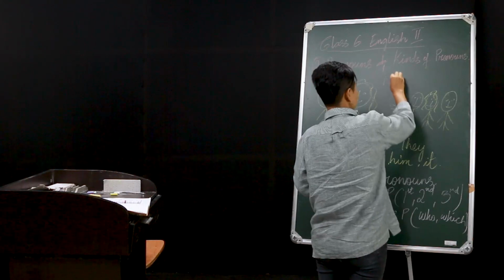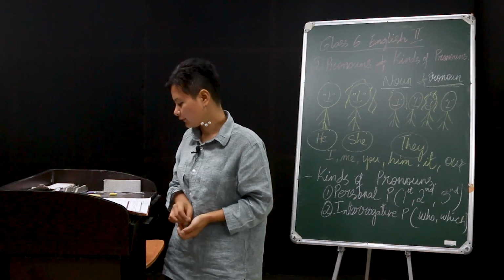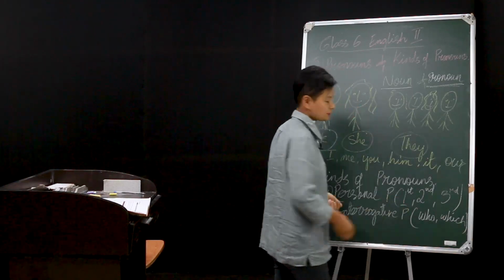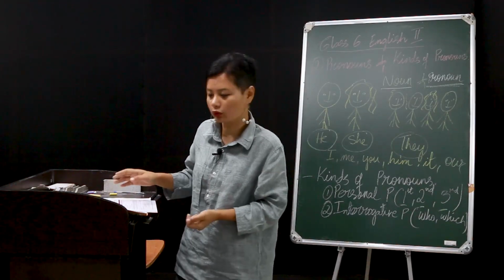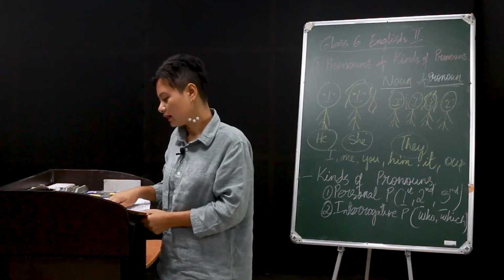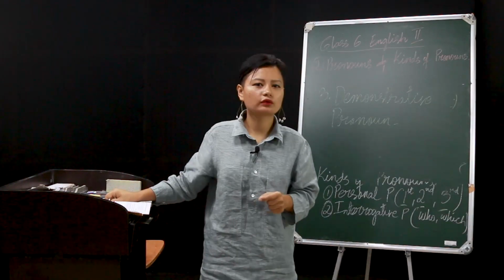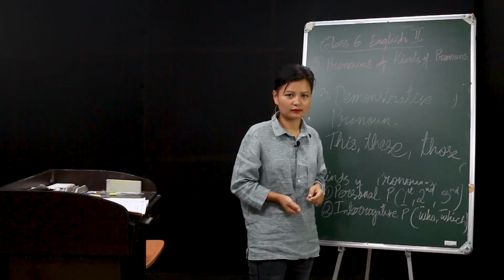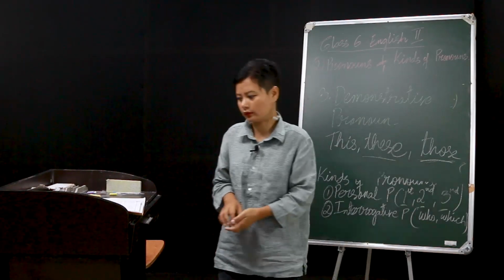11 June 2020 Class VI English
Topic: Pronouns and Kinds of Pronouns